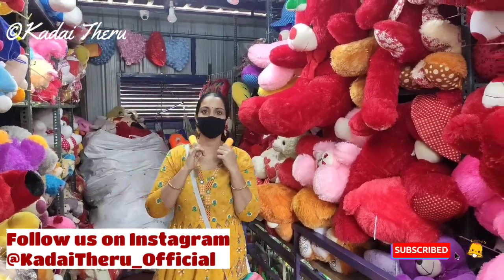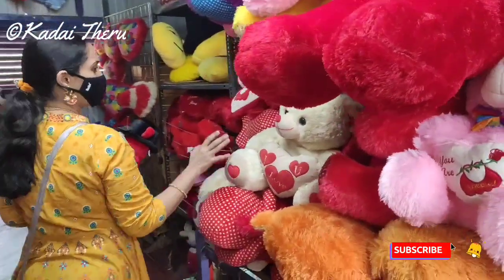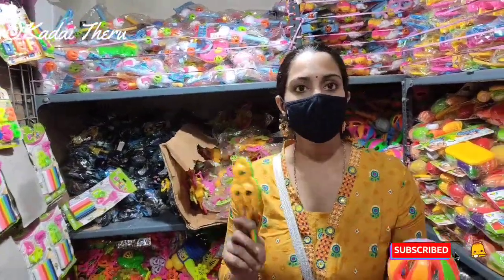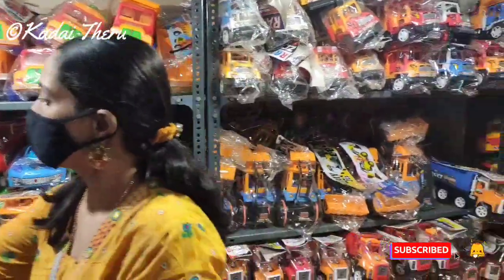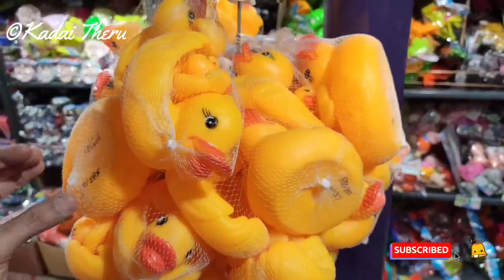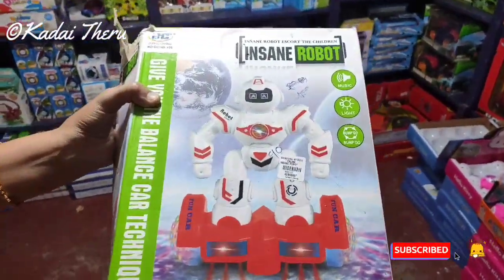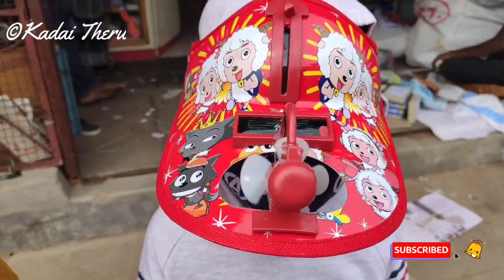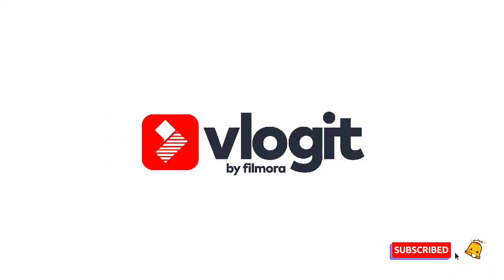Wholesale & Retail toy shop in Palani | Toys at less price, good quality | Single piece available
@Kadai Theru

Hello Friends,

Welcome back to Kadai Theru.

This video shows wholesale toy Sivaguru stores' Shop tour. If you are planning to buy a single toy or a reseller also can be benefited. Hope you will enjoy this video.

KadaiTheru_Official